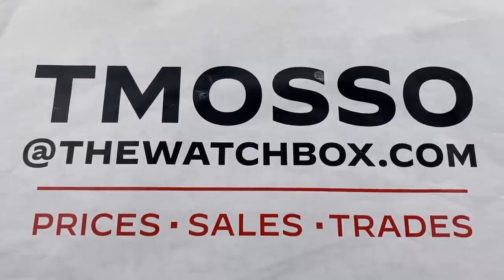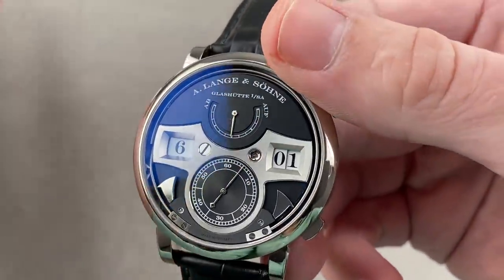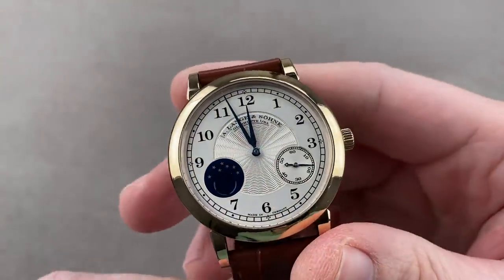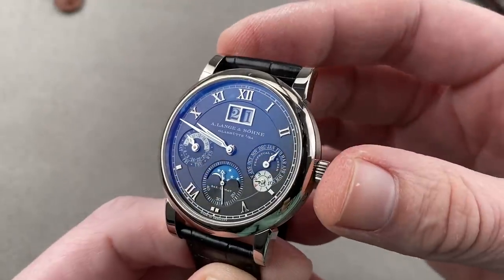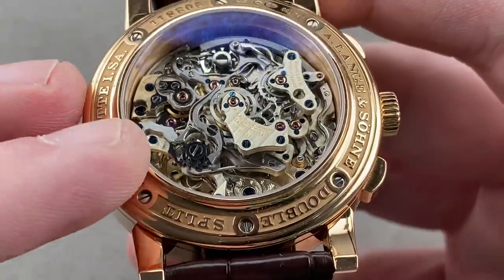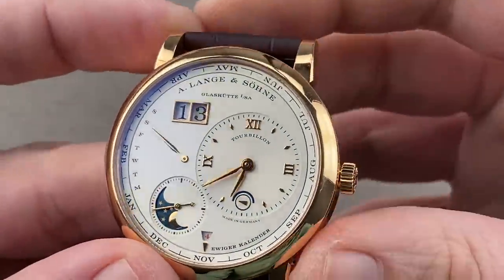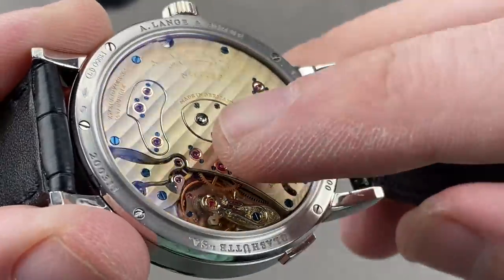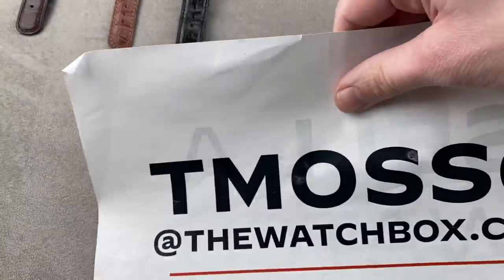EXCLUSIVELY A Lange & Sohne Watches: Luxury Watches From Glashutte's Legendary Watchmaker:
A. Lange & Sohne watches are the sole focus of today’s show! For the first time ever, Weekend Watches, the ultimate luxury preowned watch shopping experience, has been devoted to a single standout watch brand. From the legendary Lange Datograph to the technical virtuosity of the Zeitwerk digital time display, today’s show features a Glashutte-manufactured watch for every kind of watch collector, wrist size, or style preference. Oversized watches, ultra thin watches, and all precious metals are available for watch buyer review and approval this is the ultimate German watch showcase!

The A. Lange & Sohne Lange 1 was a landmark watch when first introduced in 1994. While the standard version is a classic, the complicated models offer even greater thrills to watch collectors. Today’s episode features three Lange 1 models to suit every taste and need. The Lange 1 Time Zone is a limited edition travel watch built in 2019 as part of a series of 25 pieces for the 25th anniversary of the Saxon manufacture. The Lange 1 Tourbillon Perpetual Calendar is a 41.9mm opus for watch buyers who demand the ultimate in watchmaking sophistication. And the 2016 Grand Lange 1 Lumen is a light show on the wrist for wristwatch collectors patient enough to find one of the highly sought 200 pieces manufactured.

The Lange Datograph was a revelation when launched at Baselworld 1999. With a brilliant manufacture movement and levels of finish never before seen on a series-production chronograph, the Dato represented a frontal challenge to the status and stature of Switzerland’s Patek Philippe. Our Datograph Perpetual is a 2010 model year release in rose gold that adds a perpetual calendar and a moonphase to the original Datograph flyback chronograph.

No discussion of Lange watches is complete without the stunning Zeitwerk digital time watch. With jumping hours, jumping minutes, and a remontoir constant force device, the 2009 Zeitwerk won the GPHG Aiguille d’Or. But the 2011 Zeitwerk Striking raises the bar with a striking time system that chimes single and double notes on the quarters and hours, respectively. As before the Zeitwerk L043 movement remains a poem in German silver, steel, and sapphire.

• 25:41 A. Lange & Sohne Datograph Perpetual rose gold 410.032 $89,950
• 21:45 A. Lange & Sohne Double Split 404.032F rose gold, flyback chronograph, $86,950
• 37:06 A. Lange & Sohne Saxonia Thin Copper Blue 205.086 white gold, aventurine $23,950
• 17:52 A. Lange & Sohne Langematik Perpetual calendar 310.026FE, white gold $63,950
• 09:22 A. Lange & Sohne 1815 Tourbillon 730.032F $119.950
• 04:15 A. Lange & Sohne 1815 Rattrapante Perpetual Calendar rose gold 421.032FE $139,950
• 01:15 A. Lange & Sohne 1815 Rattrapante Perpetual Calendar 421.025FE platinum $149,500
• 11:57 A. Lange & Sohne 1815 Moonphase Hommage a F.A. Lange 212.050 $39,500
o Honey gold, 265-piece limited edition, 165th Anniversary
• 15:10 A. Lange & Sohne 1815 Flyback Chronograph Boutique Edition 414.026 $52,950
• 39:36 A. Lange & Sohne Richard Lange Tourbillon Pour le Merite 760.032F rose gold $129,950
• 28:53 A. Lange & Sohne Lange 1 Tourbillon Perpetual Calendar 720.032F rose gold $197,950
• 31:59 A. Lange & Sohne Lange 1 Timezone 25th Anniversary 116.066 $59,950
• 34:50 A. Lange & Sohne Grand Lange 1 Lumen 117.035 white gold, 200 pieces $79,950
• 06:33 A. Lange & Sohne Zeitwerk Striking rose gold 145.032F $99,950
• 04:37 A. Lange & Sohne Zeitwerk Striking white gold 145.029 $94,950